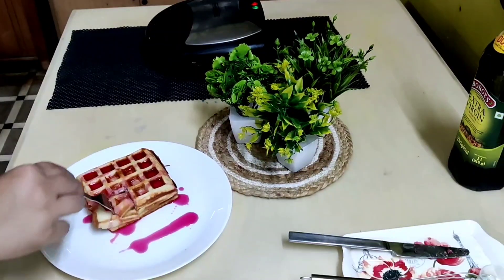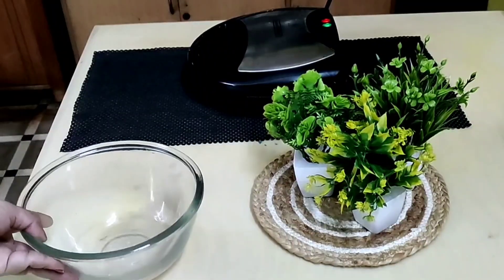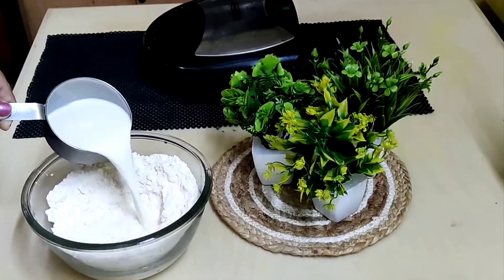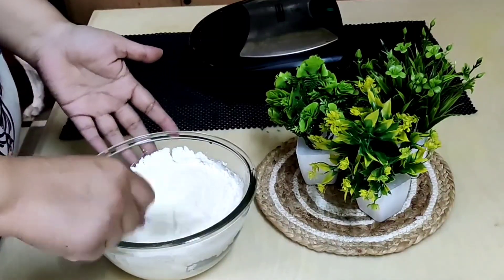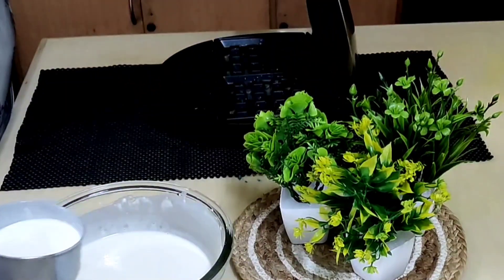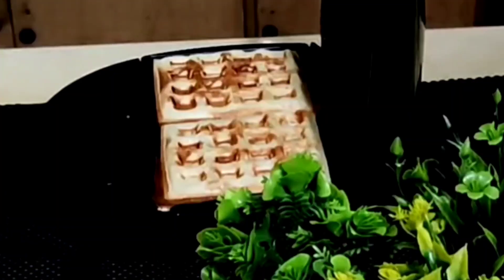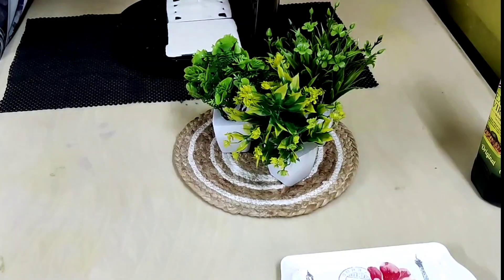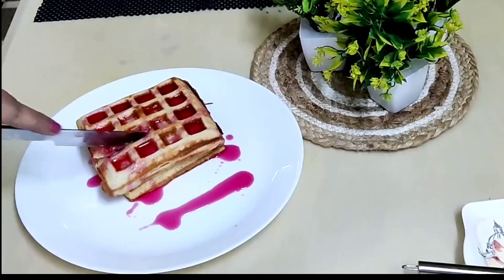How To Make Waffles With Pancake Mix